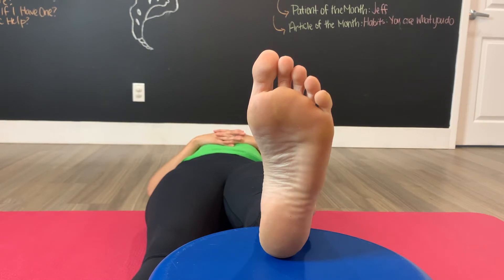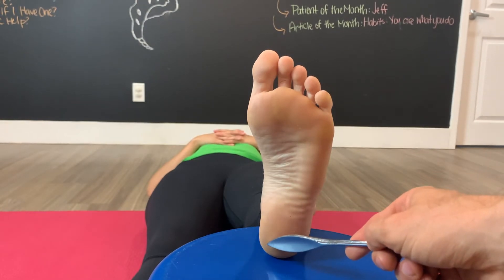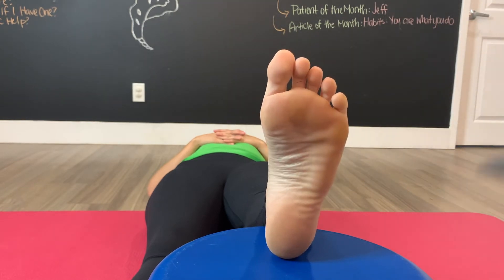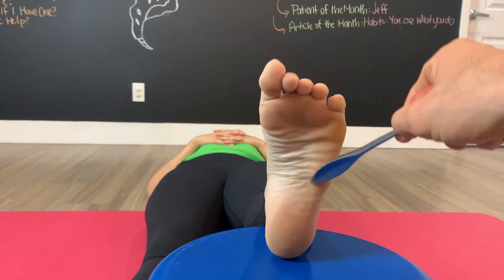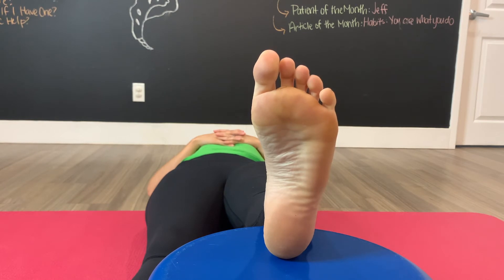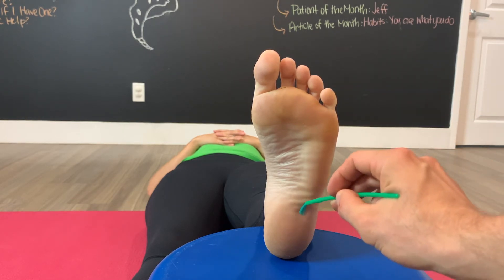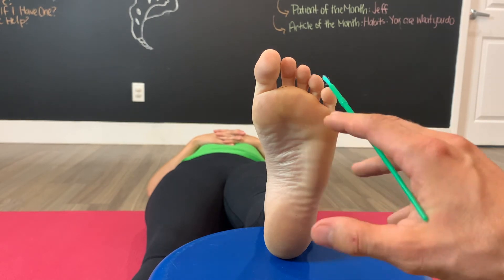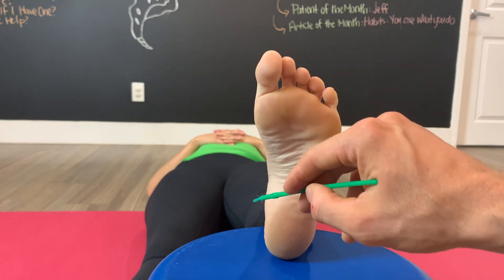Babinski Reflex: Brushing Integration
Rooting Reflex: Brushing Integration

The babinski reflex is tested by taking the smooth side of a utensil or reflex hammer and running it from the base of the foot up the lateral side to the pad of the foot below the pinky toe and over to the big toe. This is done in one smooth movement on the sole of the foot.

The remediation involves the same action as the test. Remediation starts with bushing exercises 5x a day, 1x / day working up to 30x/ 3x a day, until the reflex disappears.

This exercise is only to be done if recommended by your chiropractor or medical health professional.

Results not guaranteed and may vary.

Come visit us at: Elmira Family Chiropractic, 25 Industrial Dr. Unit 1B,
Elmira ON, Canada, N3B 3K3

** Channel / Videos Disclaimer ** The information provided in this channel, videos, and all comments and replies to comments/questions is intended for information purposes only and does not constitute medical, chiropractic, health or other advice of any kind or nature. The viewing or receiving of information in this channel / videos / replies to comments does not create an advisory relationship of any nature. If you apply information in this channel / videos / replies to comments, you take full responsibility for your actions or inactions. This channel / videos / replies to comments is not meant to be used, nor should it be used, to address, diagnose or treat any medical condition of any kind or nature. This channel / videos / replies to comments is not intended as a substitute for the medical advice of physicians or the professional advice of any other health care practitioner. The viewer or recipient of information in this channel / videos / replies to comments should regularly consult a physician and / or their primary health care provider in matters relating to their health. This channel / videos / replies to comments does not contain all information available regarding the subjects addressed in this channel / videos / replies to comments. This channel / videos / replies to comments has not been created to be specific to any individual’s needs. Every effort has been made to make this channel / videos / replies to comments as accurate as possible. However, there may be typographical and / or content errors or omissions. This channel / videos / replies to comments may contain information that is out-of-date, inaccurate or inapplicable. The creator has, and shall have, no liability or responsibility whatsoever to any person or entity regarding any matter related to this channel / videos / replies to comments and / or its contents, including without limiting the generality of the foregoing, any loss or damage incurred, or alleged to have been incurred, directly or indirectly, in relation to the information, or application or non-application of the information, contained in this channel / videos / replies to comments.

Dr. Thom Green and Dr. Sarah Green
Elmira Family Chiropractic
25 Industrial Dr. Unit 1B,
Elmira ON, Canada
N3B 3K3